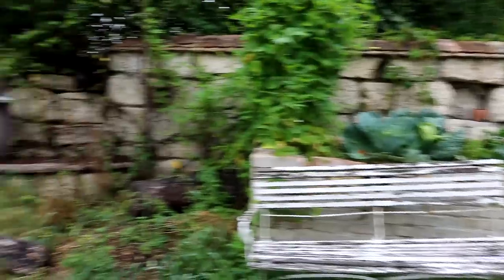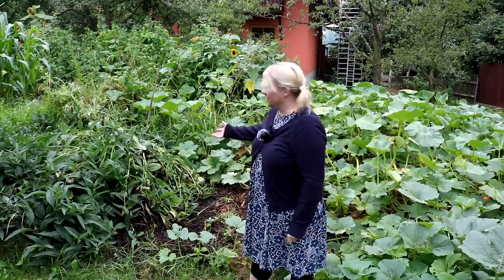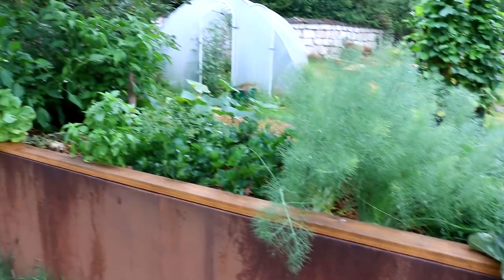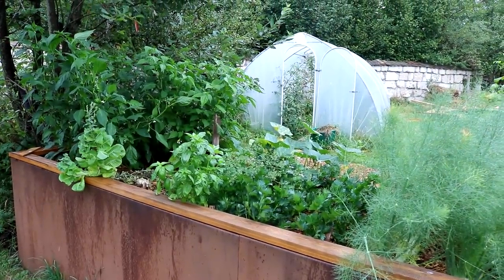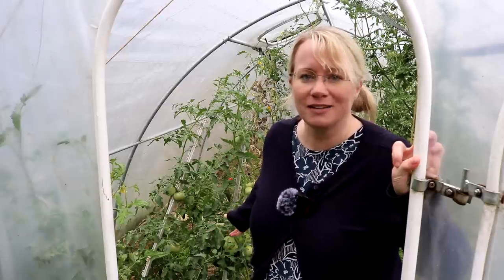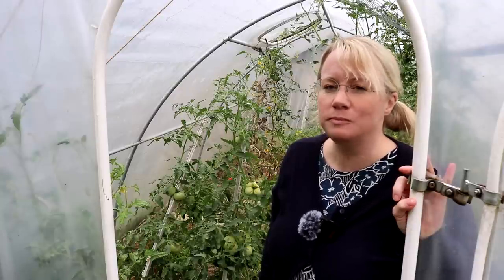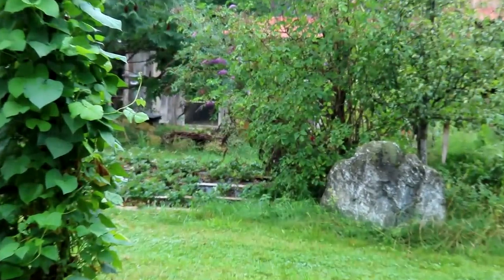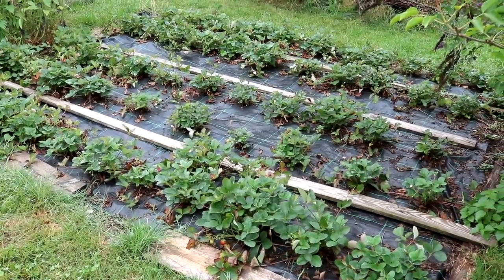Geheimer Einblick in Rigottis Selbstversorgergarten | So sieht es wirklich aus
In diesem Jahr durfte ich das erste Mal beim Garten Youtuber Treffen im Rigottiland mit dabei sein. Natürlich ließ ich es mir nicht nehmen in Florians @SelbstversorgerRigotti Garten gehörig herumzuschnüffeln 😉
Was ich dort Alles entdeckt habe seht ihr in diesem Video.